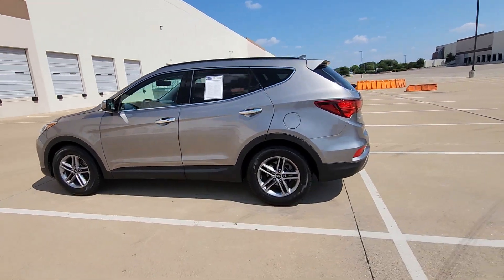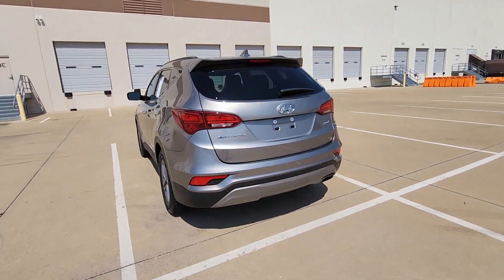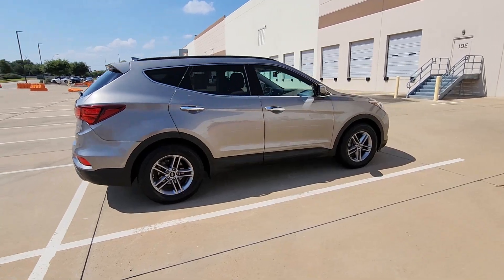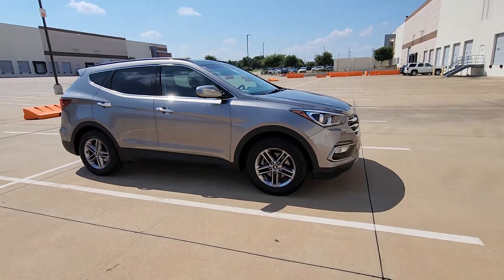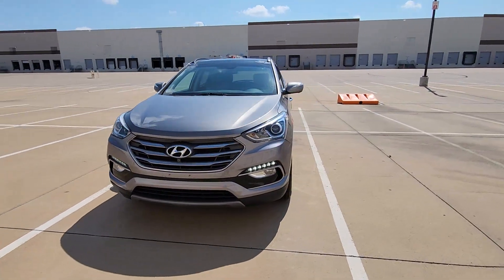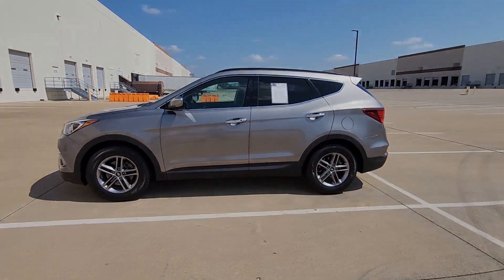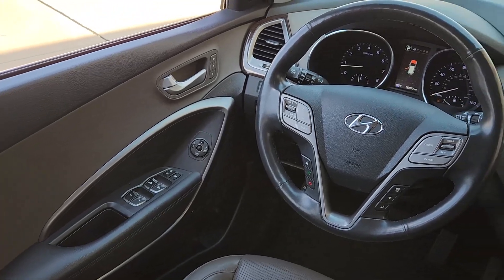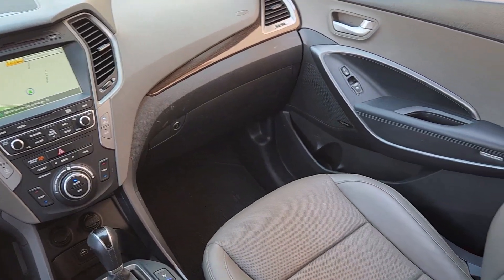2017 Hyundai Santa_Fe_Sport 2.4 Base Arlington, Dallas, Grand Prairie, Forest Hill, Fort Worth ...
Pre-Owned 2017 Hyundai Santa_Fe_Sport 2.4 Base available at Vandergriff Hyundai located in 1120 I-20 West, Arlington, TX, 76017. Servicing the Arlington, Dallas, Grand Prairie, Forest Hill, Fort Worth area.
Please mention the stock HH051965 when you contact the dealership for this vehicle.

Looking for your dream car? It could be the  2017  HYUNDAI Santa Fe Sport.  This stylish Santa Fe offers a spacious, premium interior, agile handling, impressive safety and infotainment features, solid build quality, and sophisticated looks, all at an unexpectedly low price. These are just some of the great options this vehicle comes with: Heated Steering Wheel
, Panoramic Roof, Sun/Moonroof, Navigation System, Keyless Entry, Cooled Front Seat(s), Heated Rear Seat(s), Heated Mirrors, Satellite Radio, Back-Up Camera. Feel relaxed and enjoy the ride in this thoughtfully designed Santa Fe. Treat yourself to a test drive today. Our staff will toss you the keys and give you an outstanding customer experience.